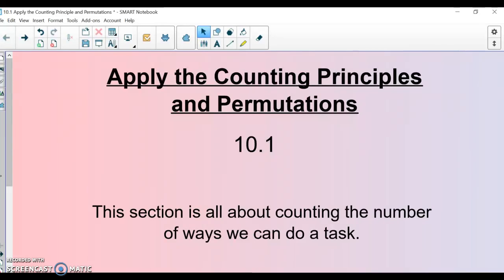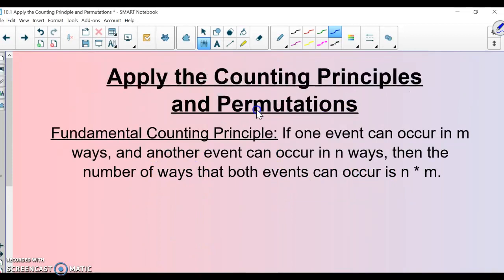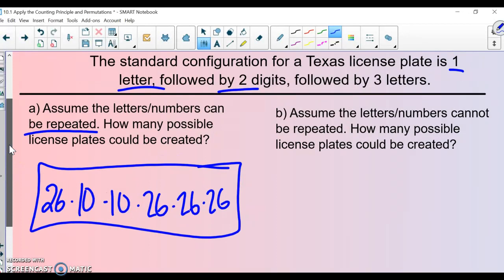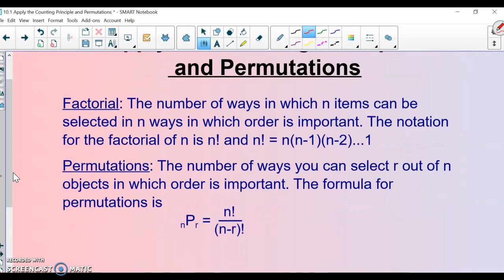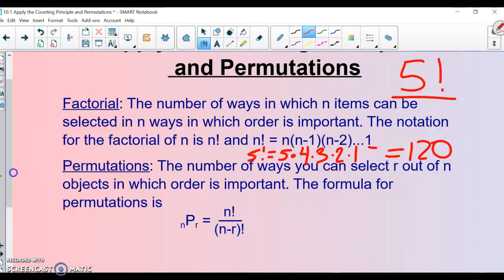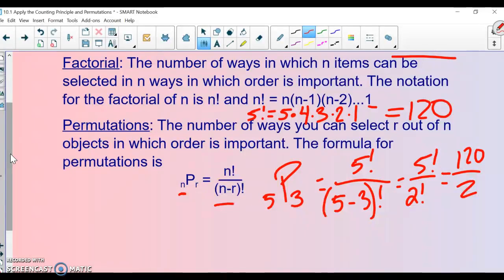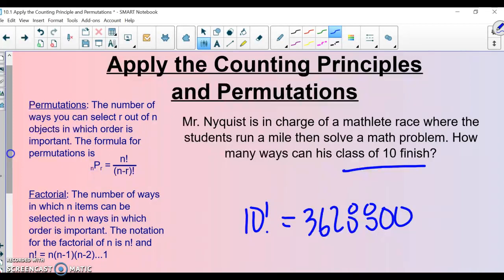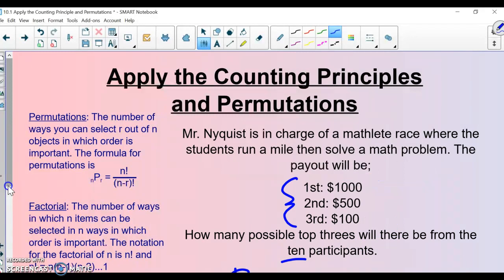10.1 Fundamental Counting Principle and Permutations